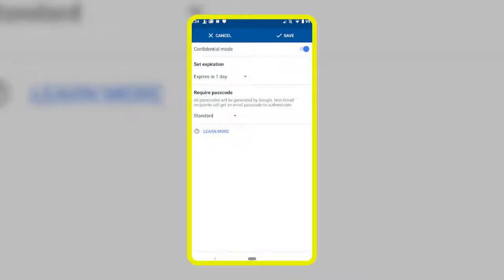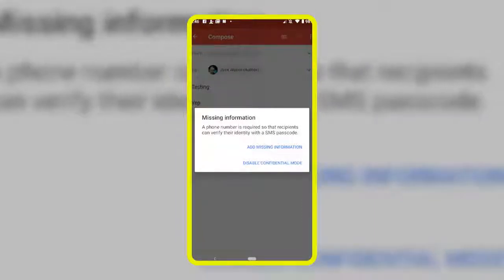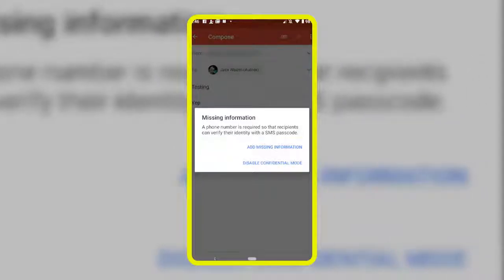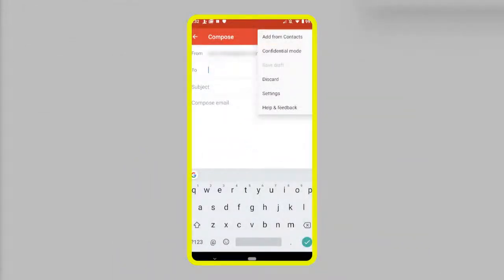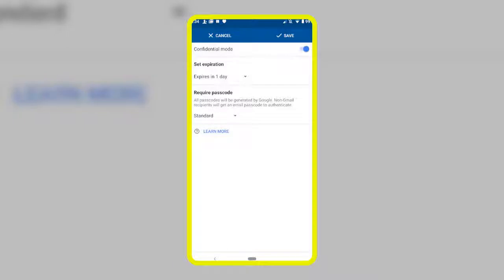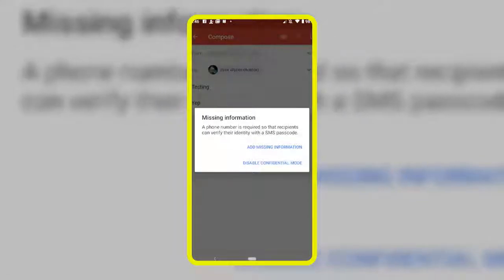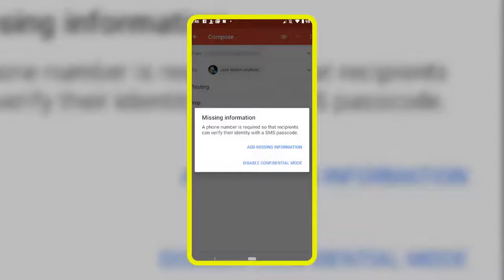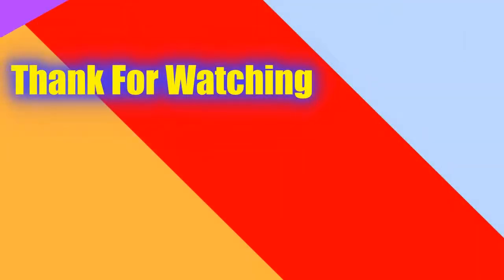How to use Confidential Mode in the Gmail mobile app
Recently, Google released Confidential Mode for the desktop version of Gmail. What this feature does is quite important for many users. With it, you can compose a message to include an expiration date. In other words, you set a date for that sensitive email and, when the date arrives, that email vanishes from the recipient's inbox. Because of this, you don't have to worry about that sensitive information sitting around in someone's email client. This feature is great for those who want to exercise a bit of control over how long someone has to view company details and data.